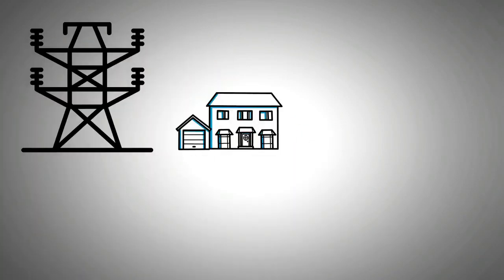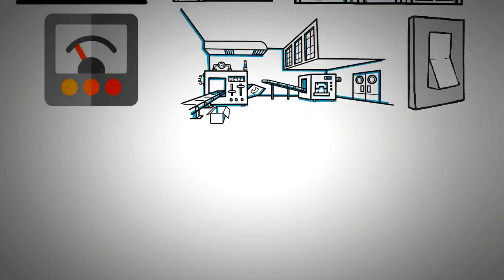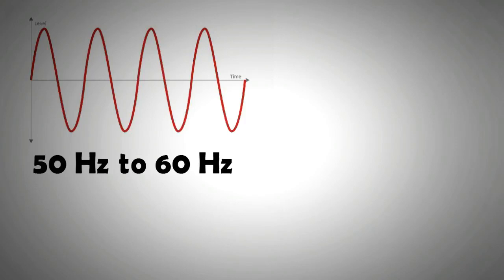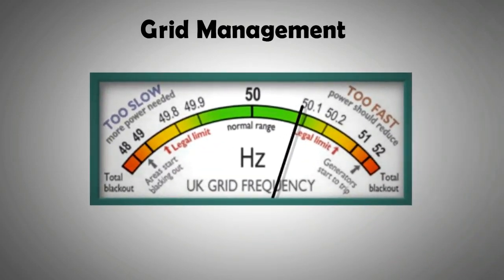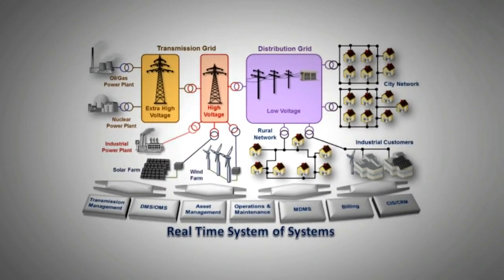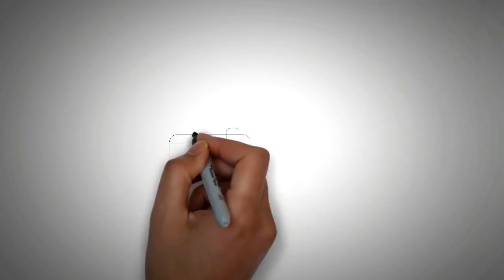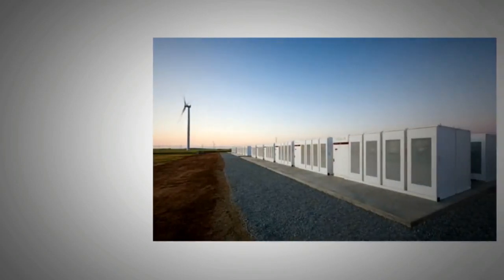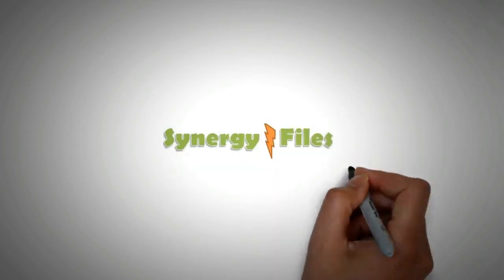Grid Scale Battery Storage for the era of Renewable Energy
We have a wide range of battery chemistries and supply manufacturers, installers, property developers, energy consultants etc., for your small and large-scale projects. If you are a property developer or own a building it is time to build in a backup power solution. It will now, more than ever, carry more weight in the valuation and sale of your commercial or private properties.